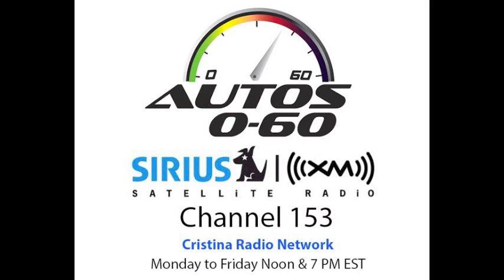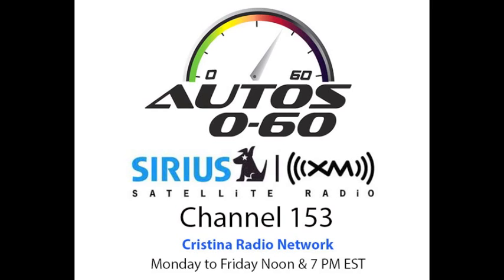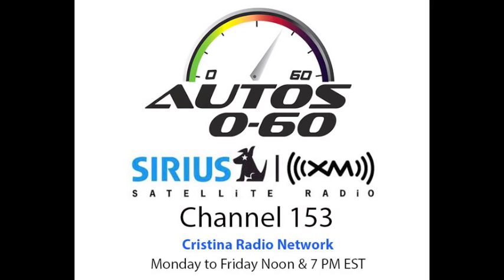Autos 0 60 2014 Cadillac CTS with David Leone